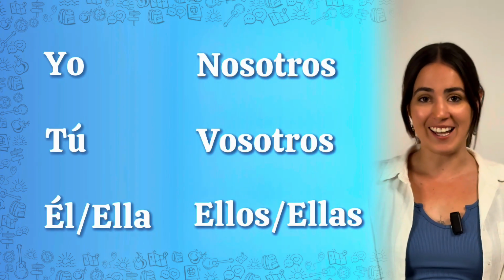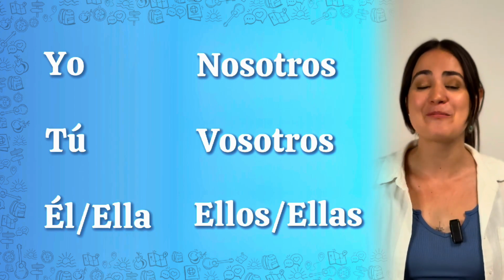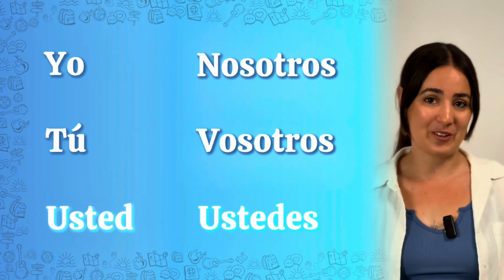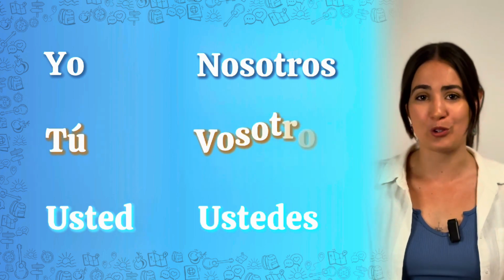Learn Spanish Subject Pronouns | Lesson 2 – Spanish Beginners Course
📖 My Grammar eBook is out!!

🎯 This lesson is part of my Mini Spanish Fundamentals Series – a free Spanish course for beginners! In this video, you'll learn how to use Spanish subject pronouns like yo, tú, él, ella… and understand how they change across Spanish-speaking countries.

The course includes 6 core lessons and 2 bonus lessons. All short, practical, and easy to follow!

💡 What you’ll learn in this series:
1️⃣ Spanish Pronunciation – Speak clearly and confidently from the start
2️⃣ Subject Pronouns – Master yo, tú, él, ella… and sound more natural
3️⃣ Noun Genders – Learn how masculine/feminine works in Spanish
4️⃣ Possessive Pronouns – Understand mi vs. mío, tu vs. tuyo, and more
5️⃣ Talking About Likes – Use gustar correctly and talk about your preferences
6️⃣ Vocabulary Boost – Learn how to grow your Spanish vocab faster

🎁 Bonus Lessons:
7️⃣ Ser vs. Estar – Learn when and how to use each one
8️⃣ Indefinido vs. Imperfecto – Master the two most common Spanish past tenses

💡 Bonus Tip: Spanish Is Simpler Than You Think!
In Spanish, subject pronouns are often left out of sentences because the verb endings already tell us who the subject is. But that only works if you know your pronouns! That’s why mastering them early on gives you a HUGE advantage.

👉🏼 Download your FREE Spanish guidebook and vocab builder with over 1,000 themed words

💬 I'm one click away to guide you through the Spanish language and culture!

This video is part of my Beginner Spanish Fundamentals Course, where I guide you step by step through the essential building blocks of the Spanish language. In this second lesson, we’ll focus on subject pronouns, words like yo, tú, él, ella… that you’ll hear all the time when people speak Spanish. I’ll walk you through what they mean, how to use them, and how they can vary depending on the country! ♥️

✨ Don’t forget to download your FREE guidebook and vocabulary builder to support your learning along the way!